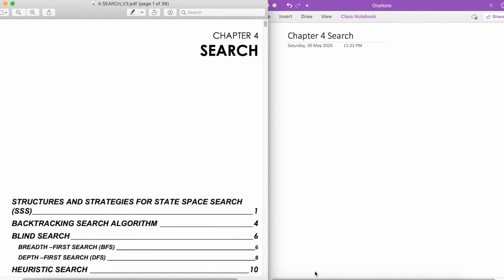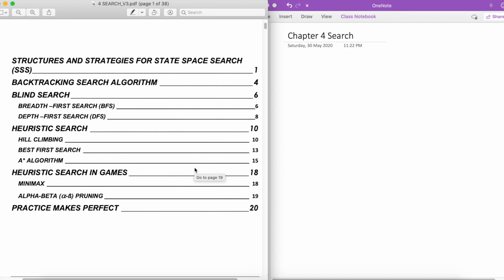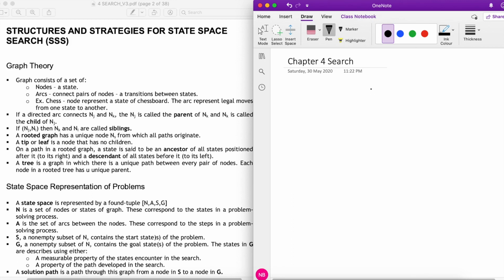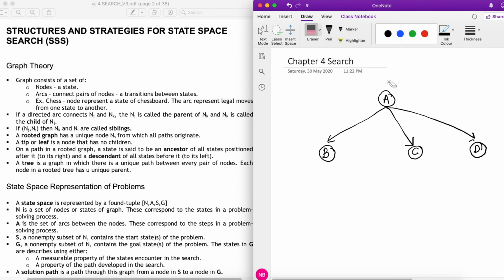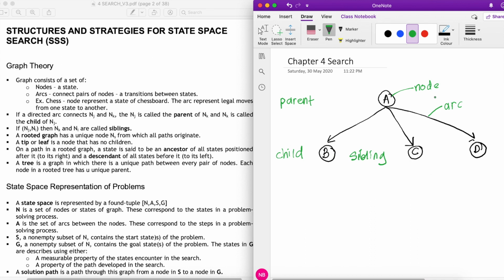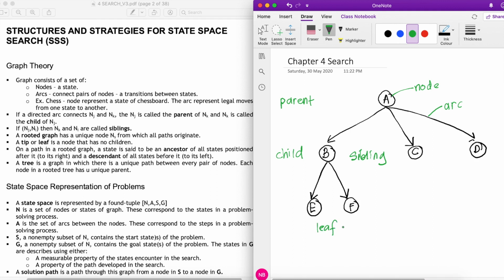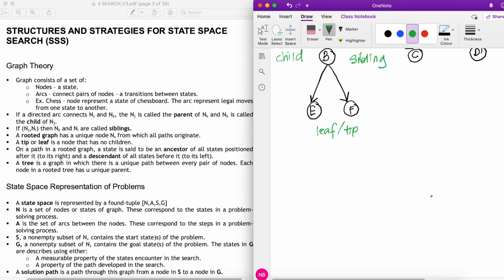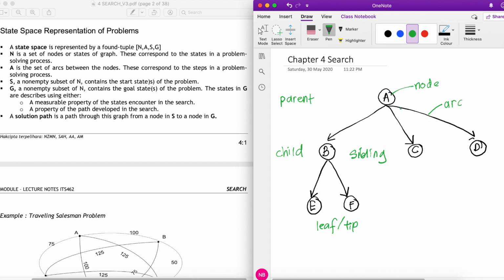Chapter 4 Introduction to Search